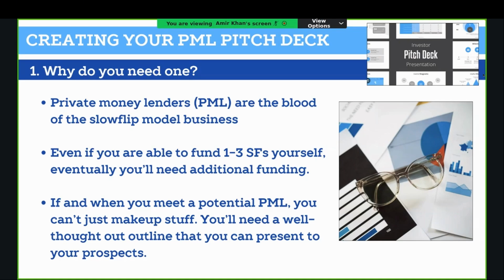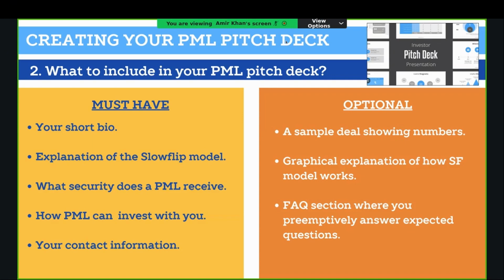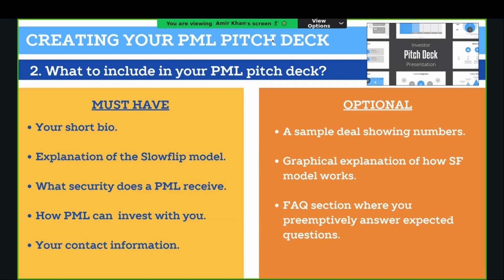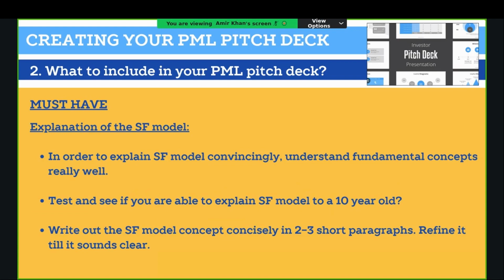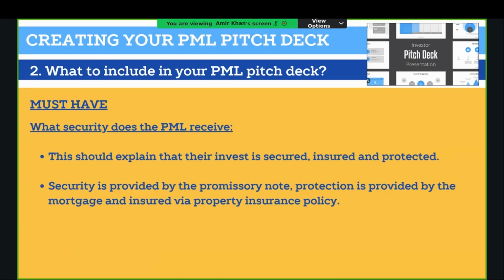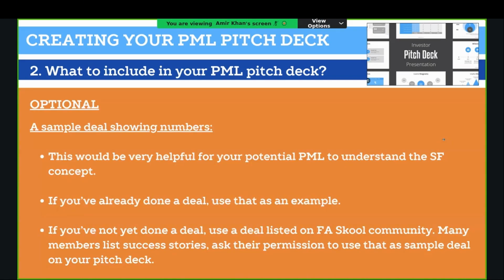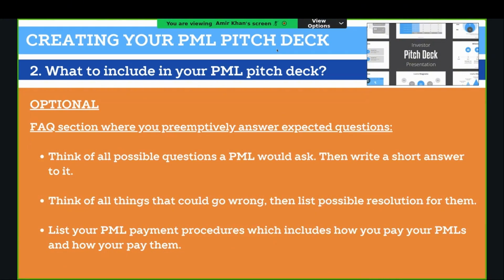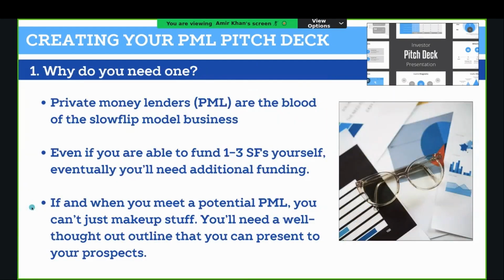Creating PML PitchDeck 12-12-24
SlowFlips coaching by Amir Khan managing partner at Dream Prime Homes, LLC.